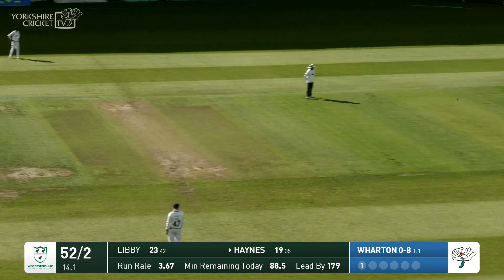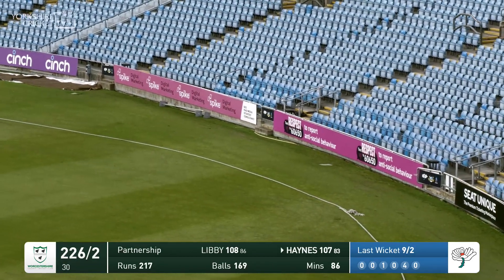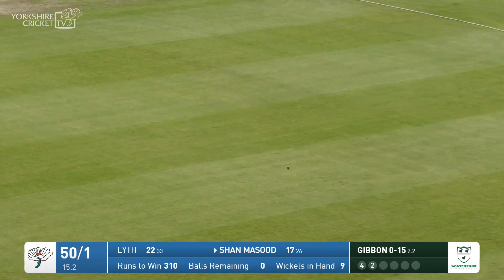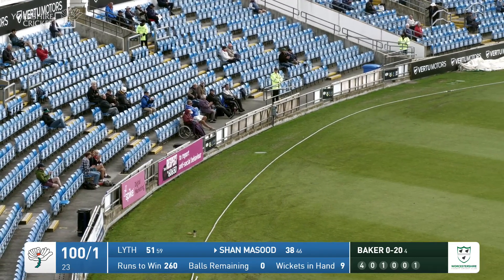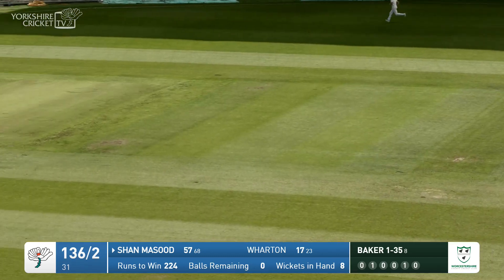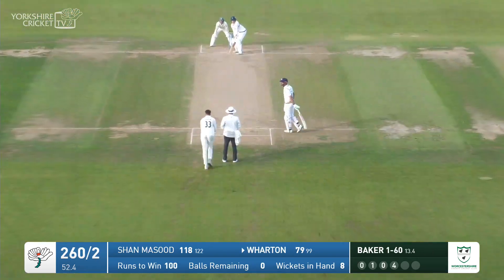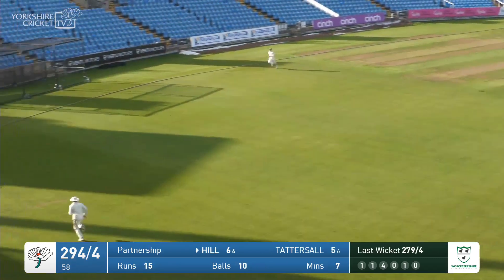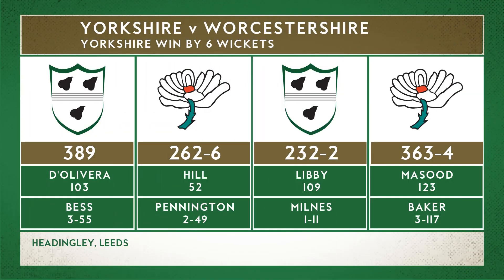Highlights: Yorkshire vs Worcestershire - Day Four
Watch the highlights from day four at Headingley as Yorkshire face Worcestershire in the LV= Insurance County Championship Division Two.